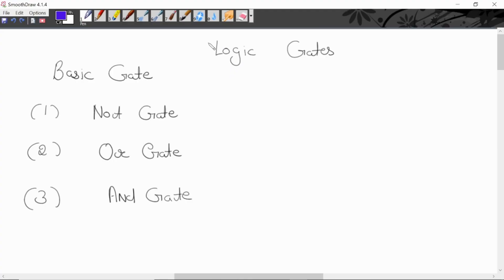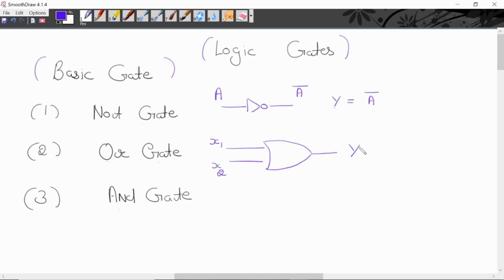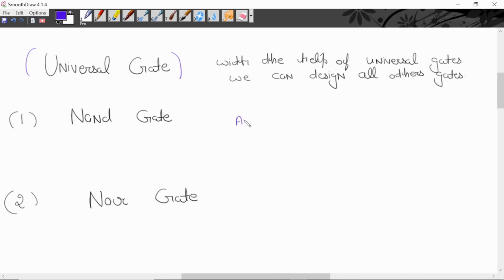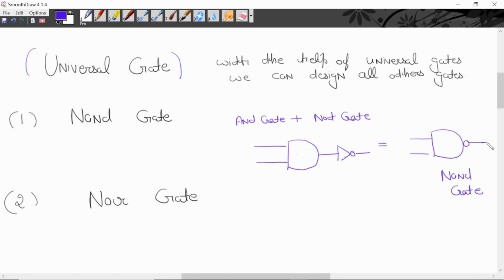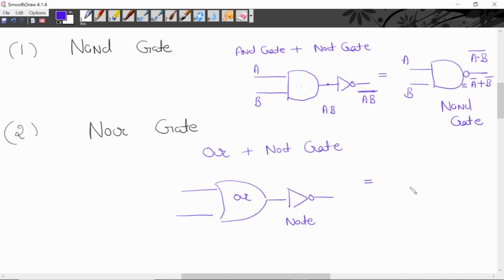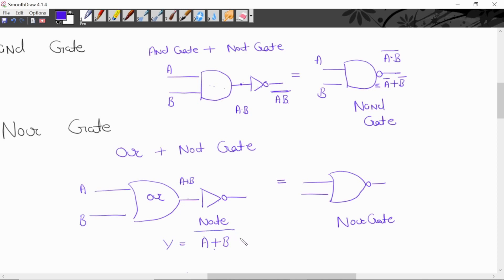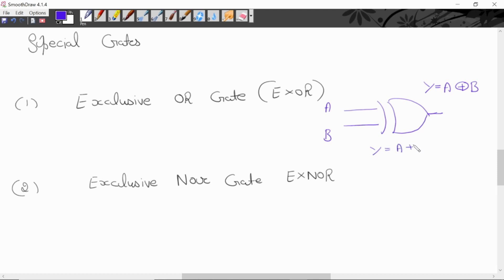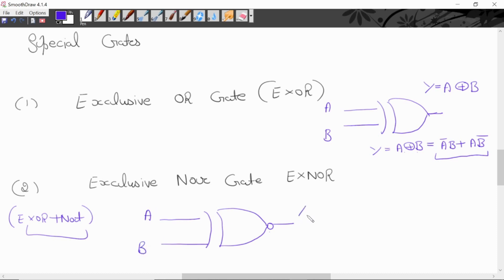Logic Gates Introduction :Lec-50